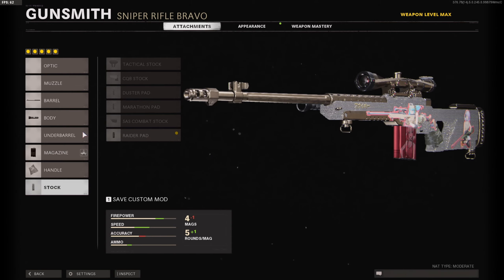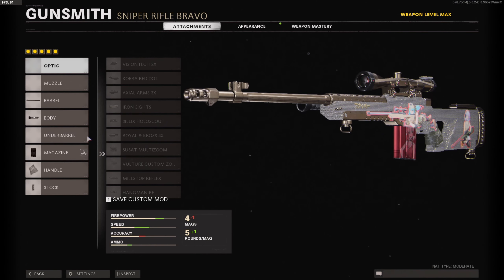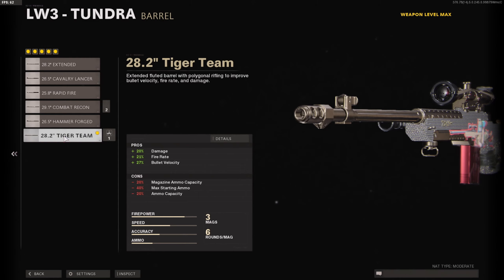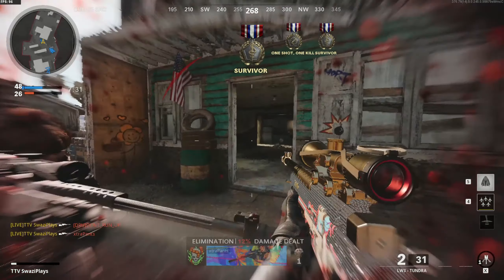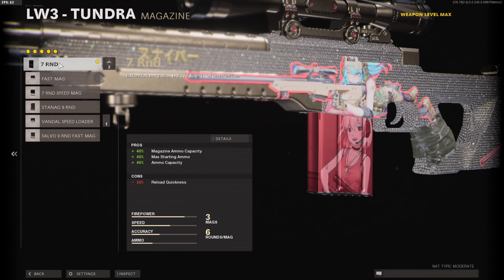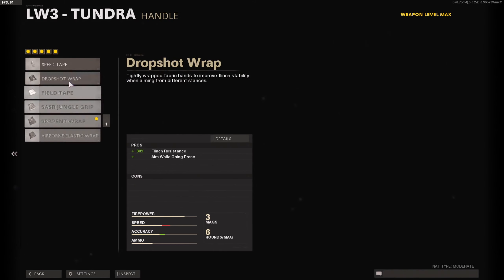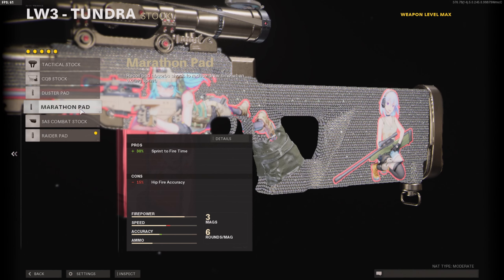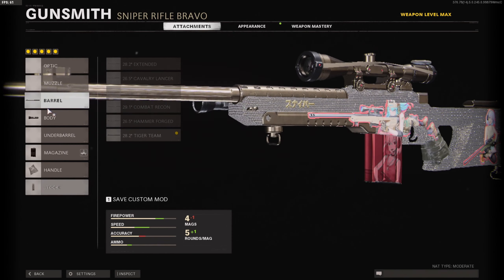This SECRET Attachment Makes The BEST LW3 Tundra Class Setup In 2022 (Black Ops Cold War)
This Attachment Can literally Give You WALL HACKS. I hope this video helped some of you who are trying to get into Cold War late in the game. HAVE A BLESSED DAY.